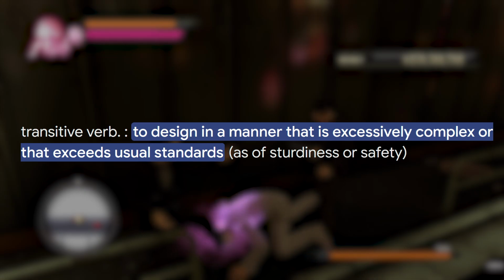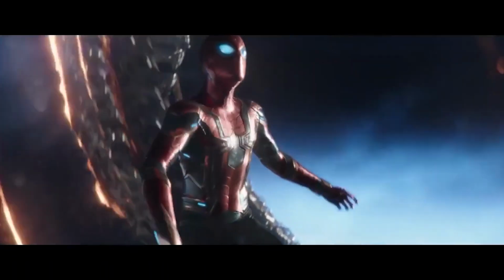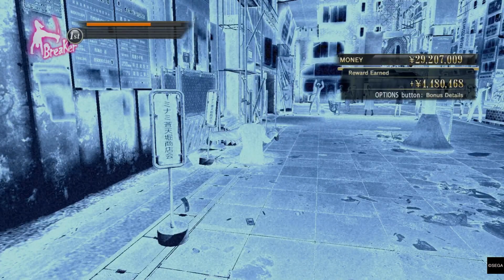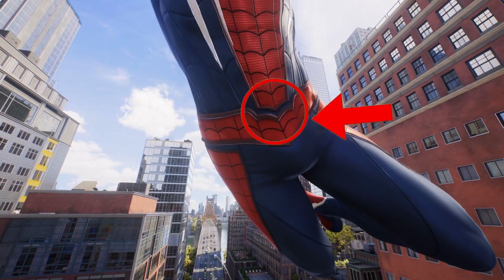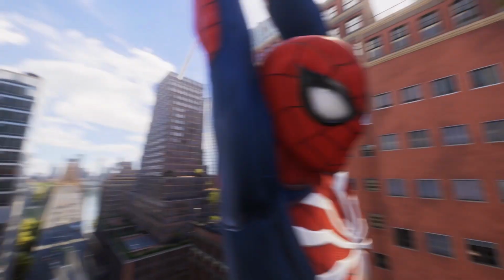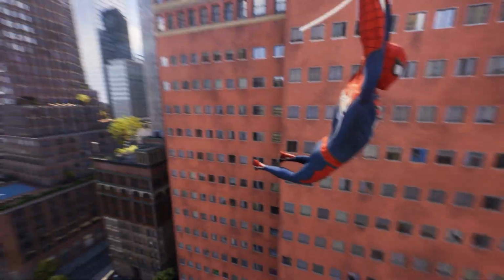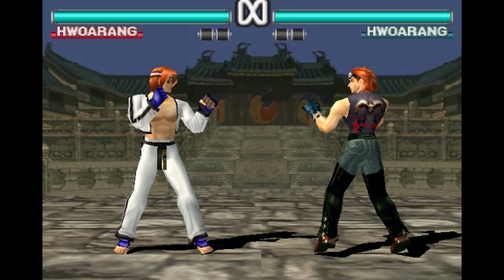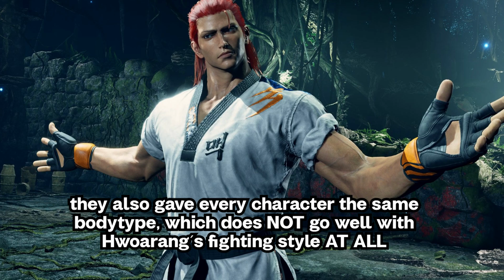Overdesign Ruins Storytelling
today, I rant about overdesign cause I don't like it